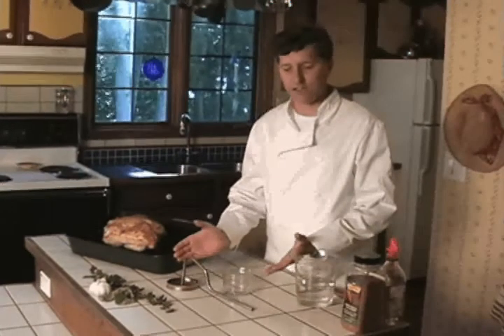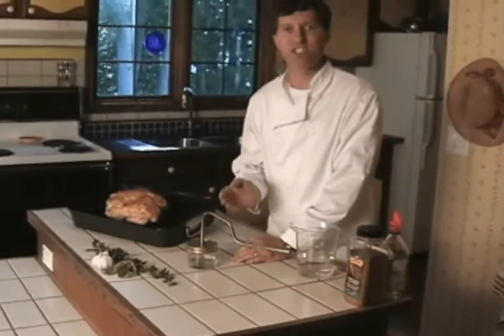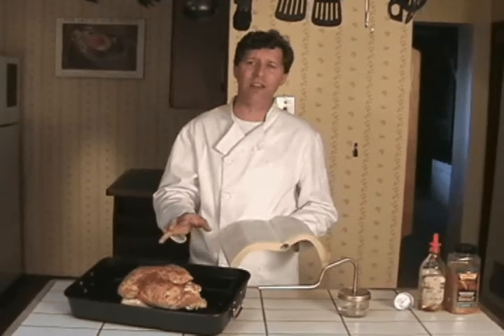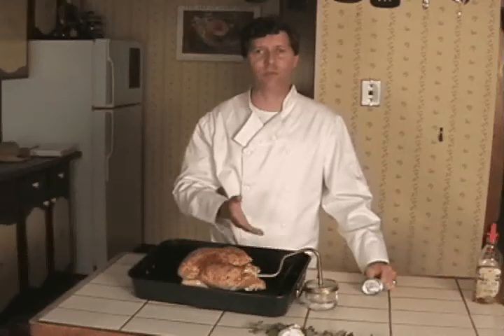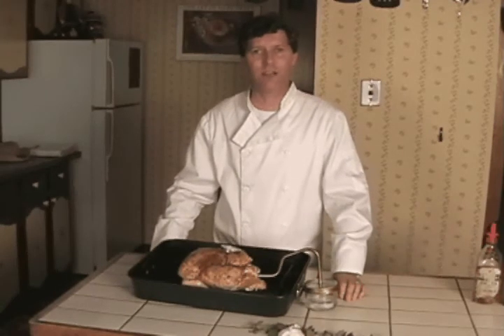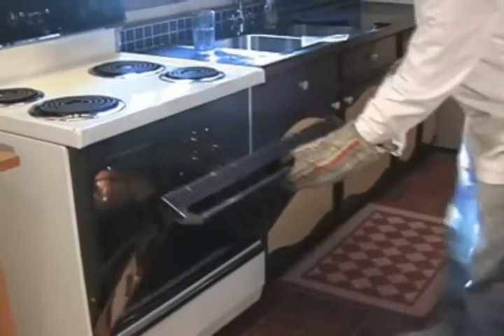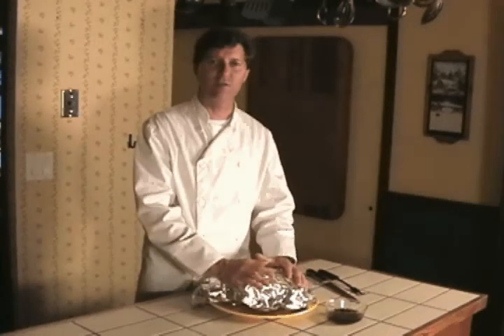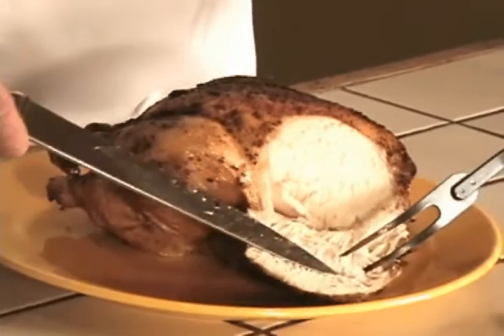TurboRoaster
Cook a 6lb Chicken in 45 min!
Cook an 18lb Turkey in 2 hours!
Quick and Easy Way to Cook Poultry!